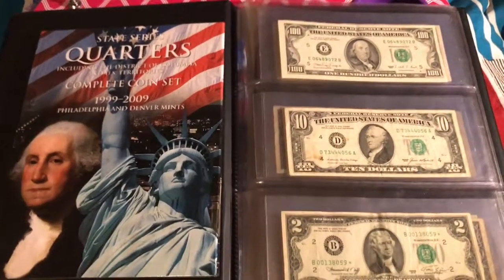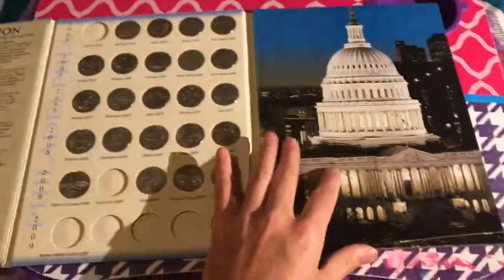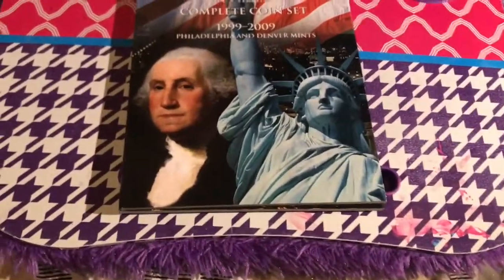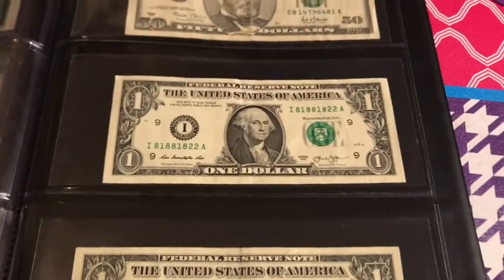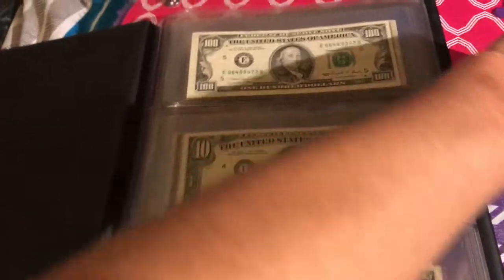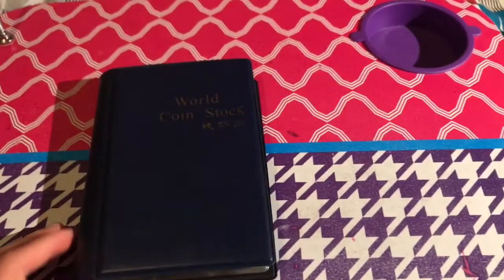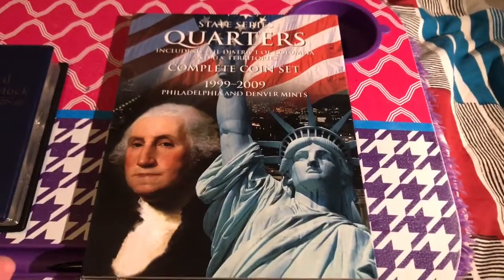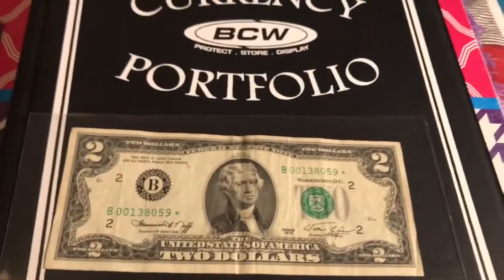Beginners Guide To Collecting Part 1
Here is the first video in a series detailing how to start getting into the hobby of collecting currency!